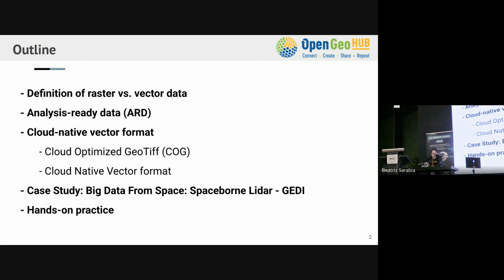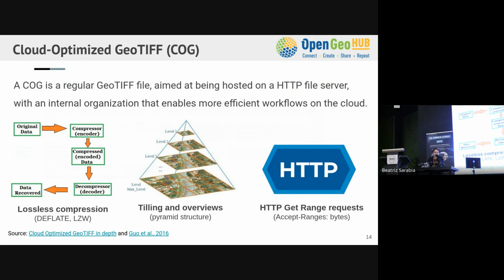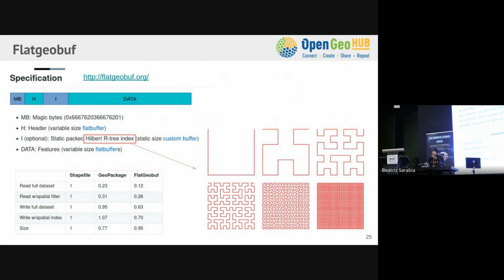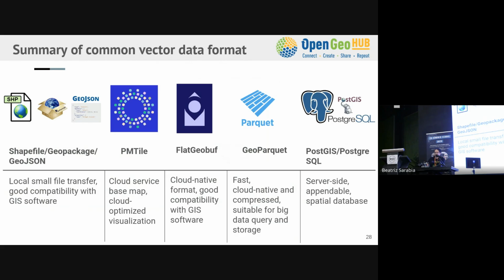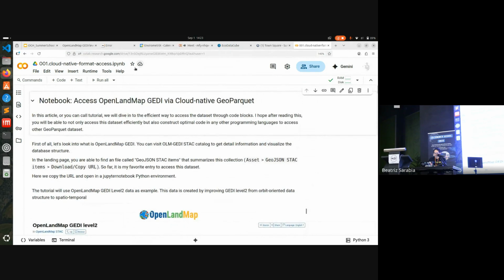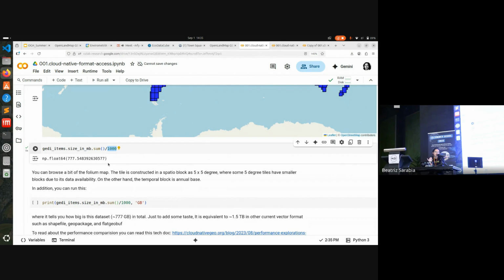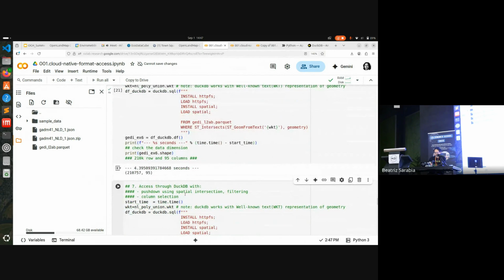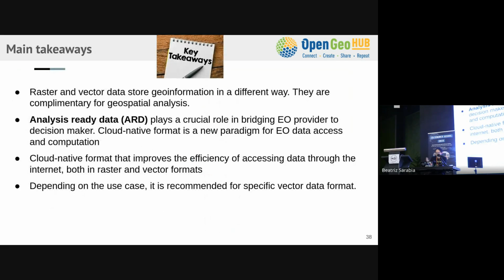Yu Feng Ho: Introduction of cloud native vector format hands on in Python environment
By: Yu-feng Ho (OpenGeoHub)
OpenGeoHub Summer School Wageningen 2025